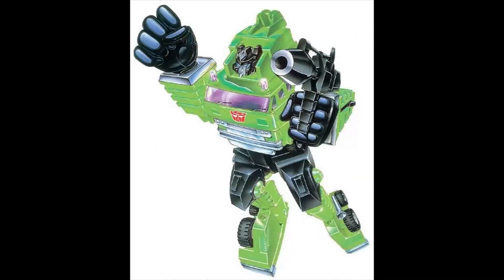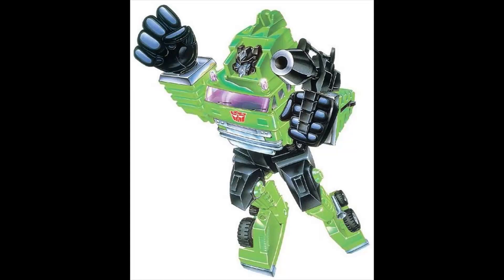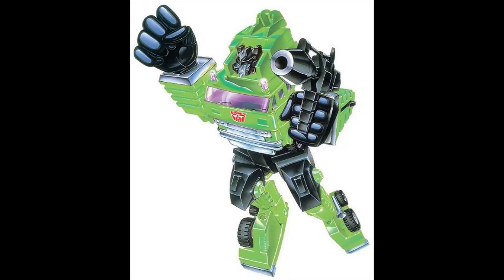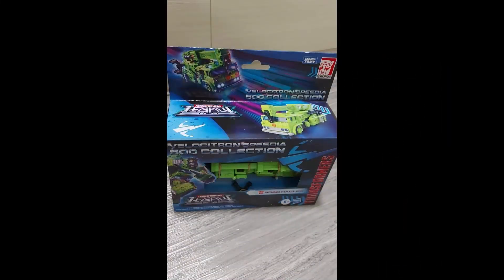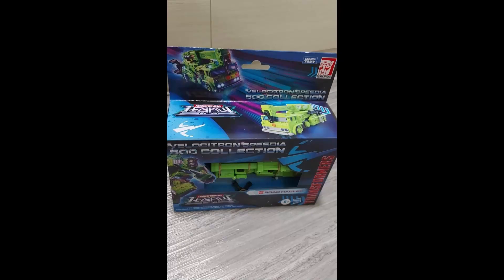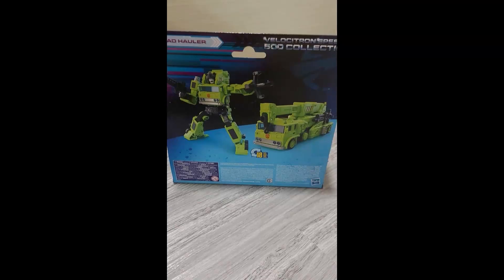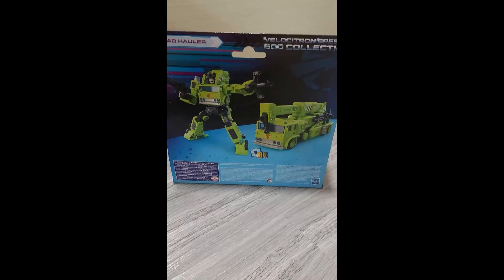Transformers Legacy WALMART 2022 VELOCITRON Speedia 500 Voyager ROAD HAULER Leaked Images